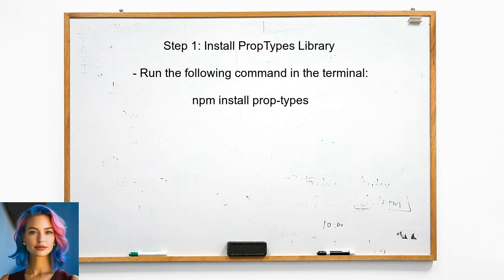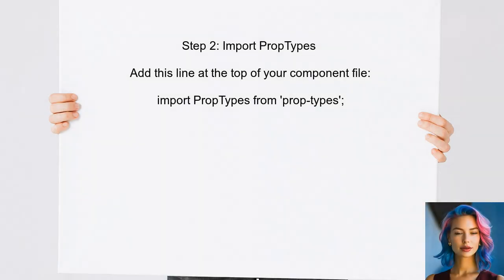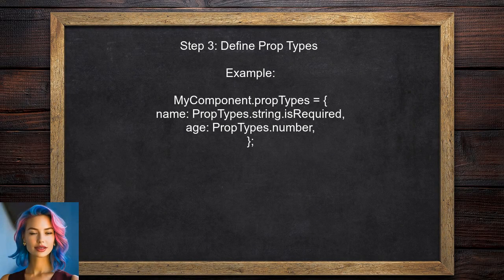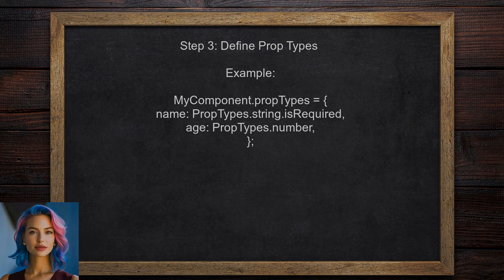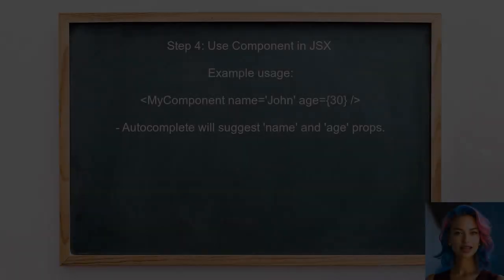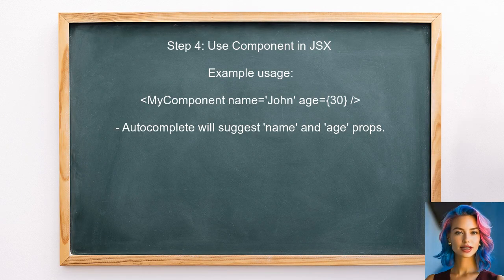How to Enable VS Code Autocomplete for React Component Prop Types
In this video, we'll explore how to enhance your development experience in Visual Studio Code by enabling autocomplete for React component prop types. Autocomplete can significantly speed up your coding process and reduce errors, making it easier to work with complex components. Join us as we walk through the steps to set up this powerful feature, ensuring you get the most out of your React projects!

Today's Topic: How to Enable VS Code Autocomplete for React Component Prop Types

Related to: vscode, autocomplete, react, component, proptypes, enableautocomplete, reactdevelopment, javascript, codingtips, programming, webdevelopment, vscodetips, reactprops, developertools, softwaredevelopment, codingtutorial, vscodeextensions, improveproductivity, front-enddevelopment,